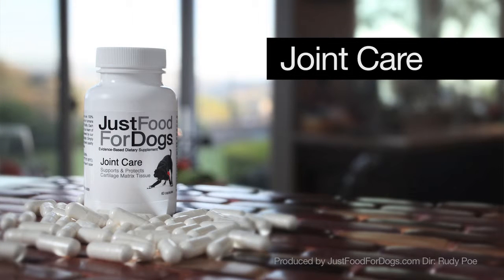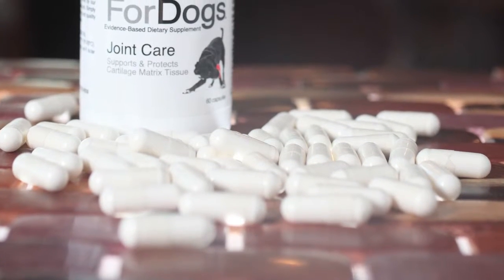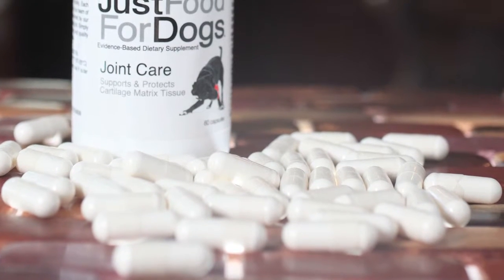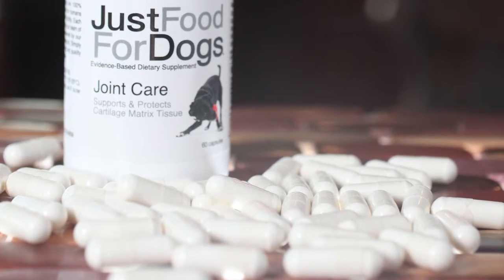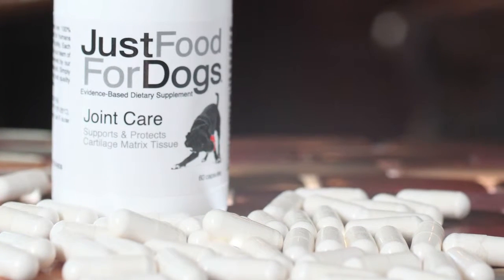Supplements For Dogs: Joint Care | JustFoodForDogs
Dr. John Tegzes, VMD, DABVT discusses the effects of again on our dog's joints and how JFFD's Joint Care supplement works to help your  dog.